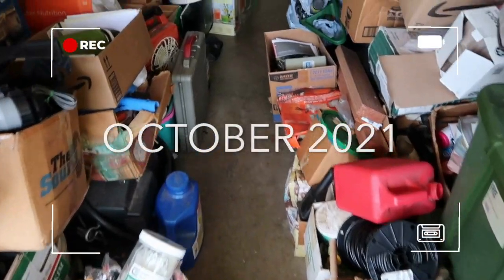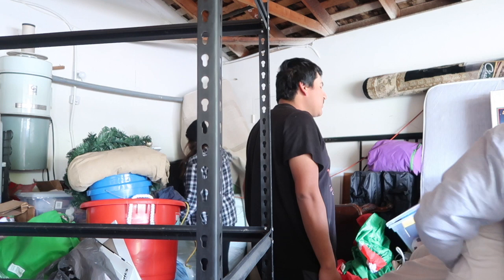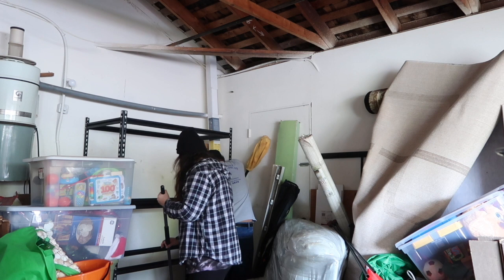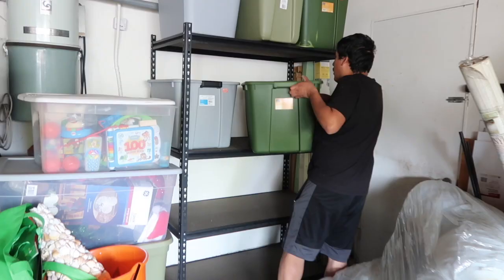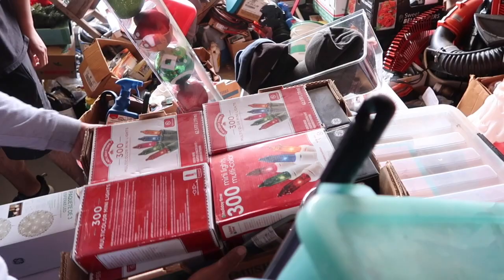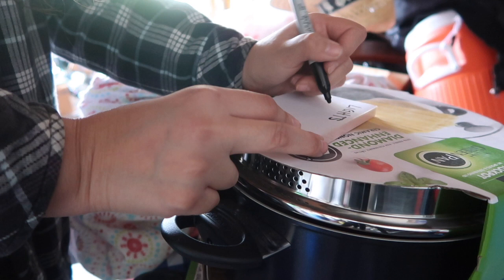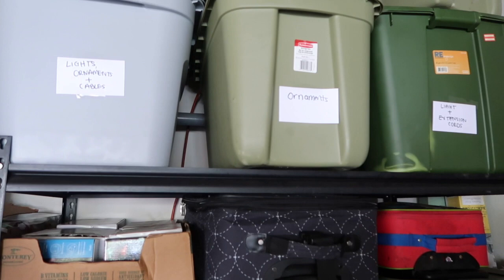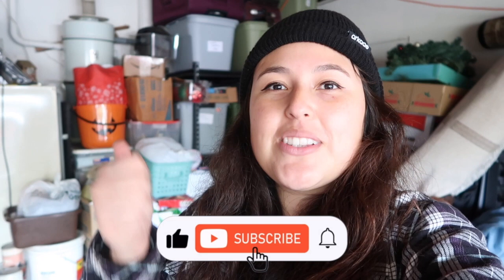HOARDER GARAGE ORGANIZATION | Before & After Transformation - Pt 11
Join me today to organize another section of my parents hoarder garage! It is crazy to see the garage transformation and how much progress has been made despite some setbacks in the past. It's not a perfect clutter free garage but it's definitely more simplified and organized now.

🌻 My E-Book: How to Declutter Your Home: A Simple Guide to a Clutter Free Life

About:

I'm Mariela, my goal is to help you simplify your life with less so you can focus on what matters.